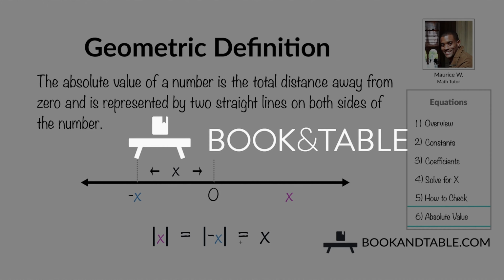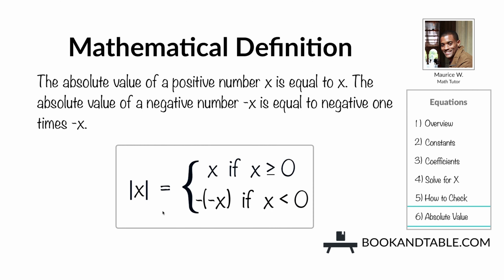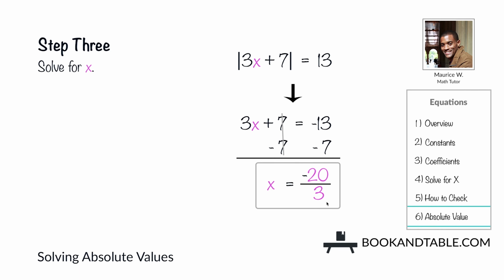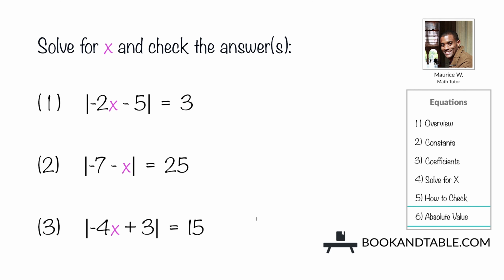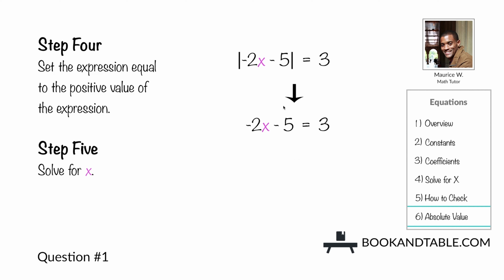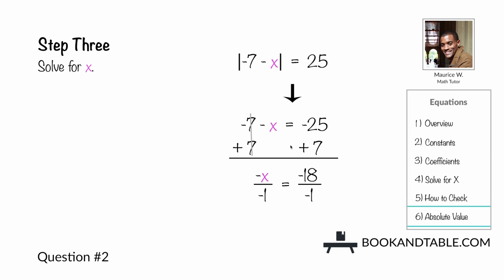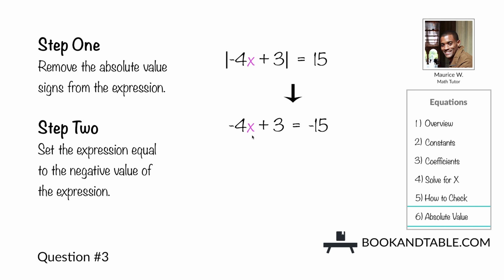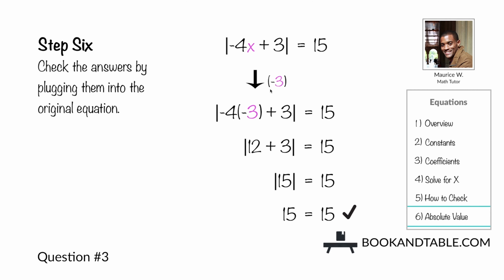Equations | Absolute Values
Book&Table Inc. 🇺🇸

Timestamps

0:00 | Start

0:09 | Absolute Values

00:07:08  |  Practice Questions